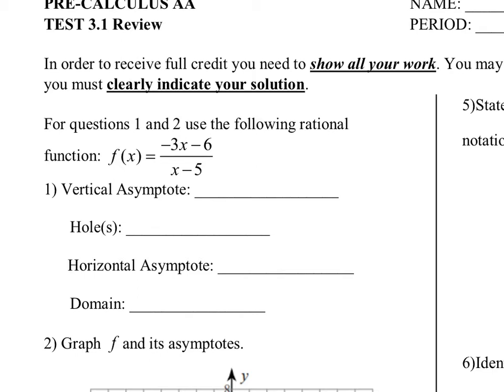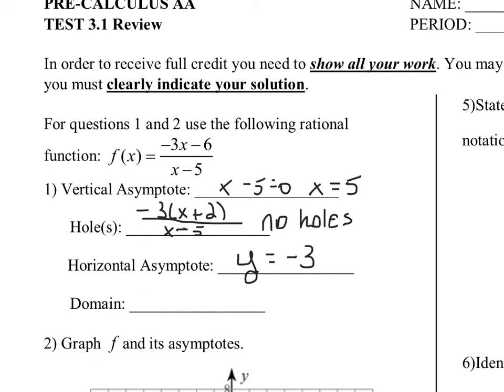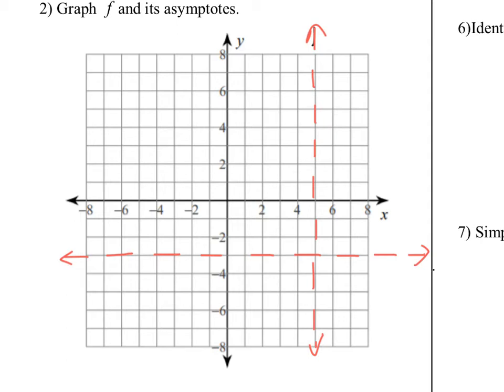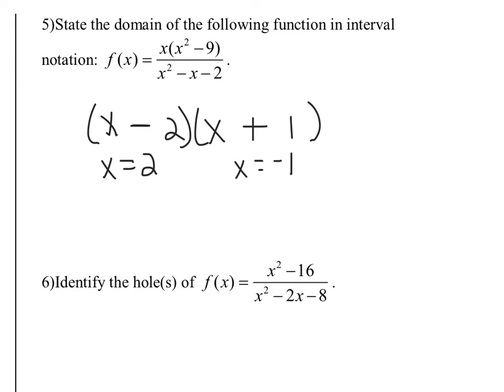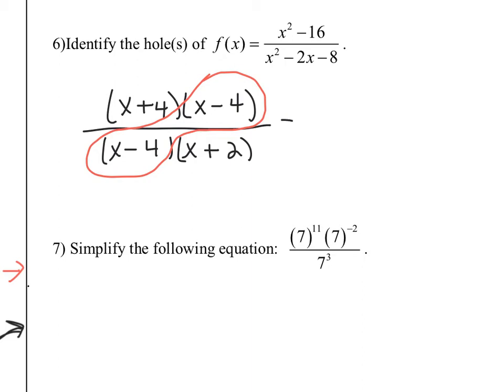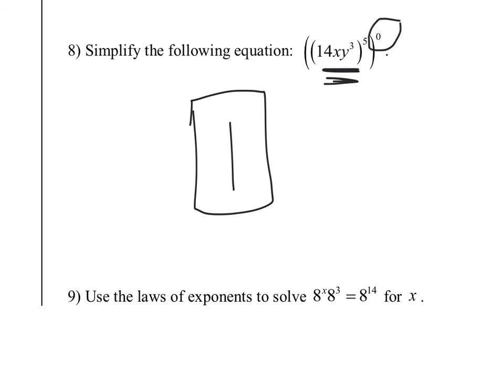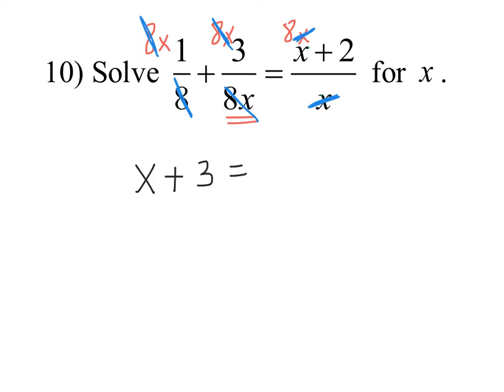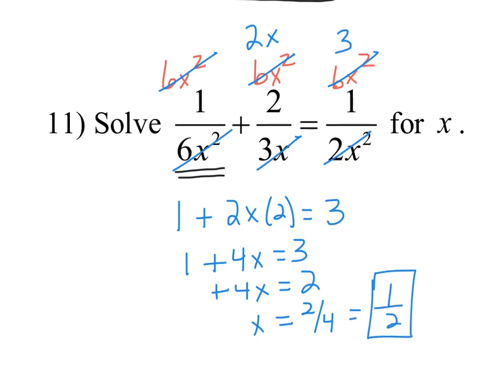PreCalc AA Test 3.1 Review